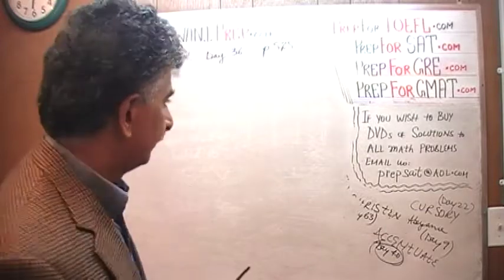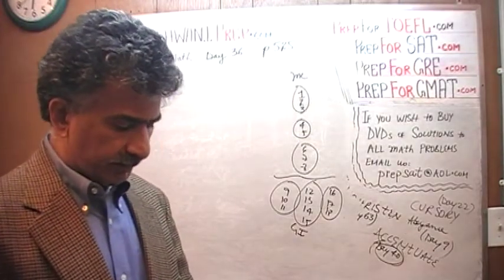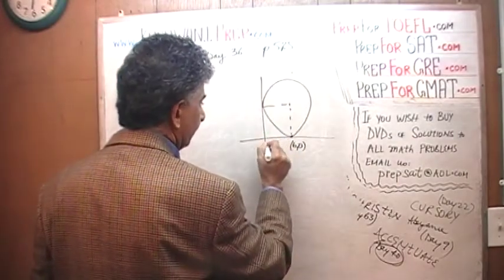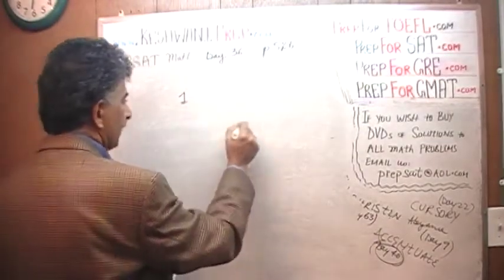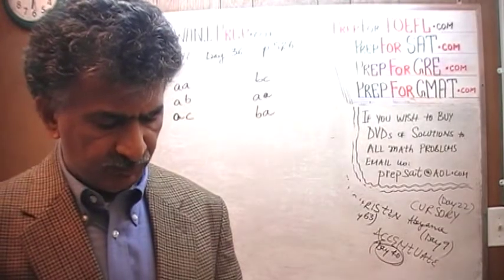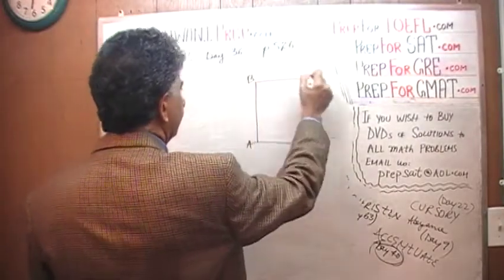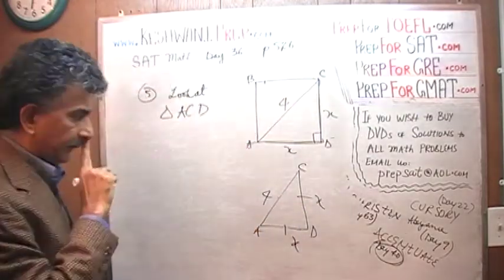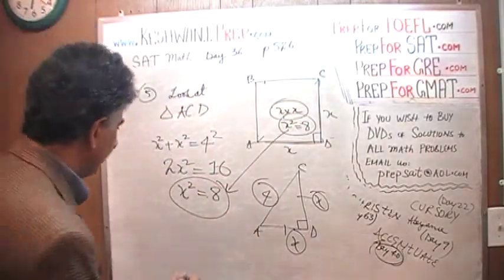SAT Math Day 36 p525 p526 Official Study Guide - Prep Tutor via Skype - SAT, GRE, GMAT and TOEFL